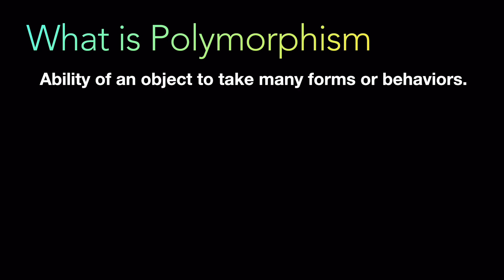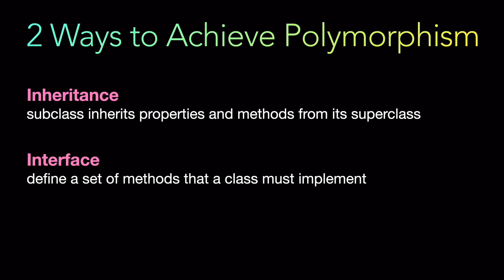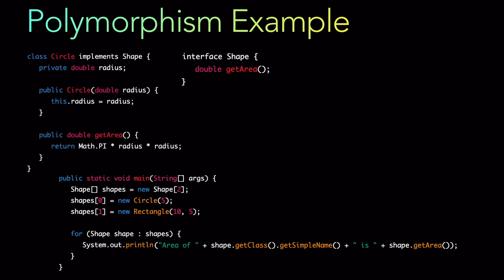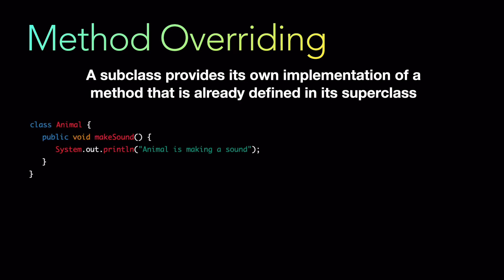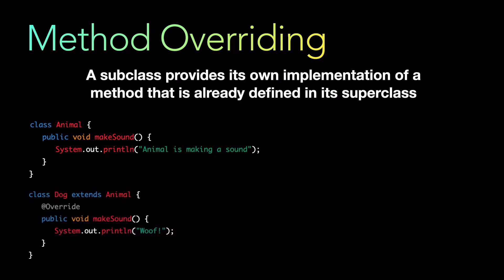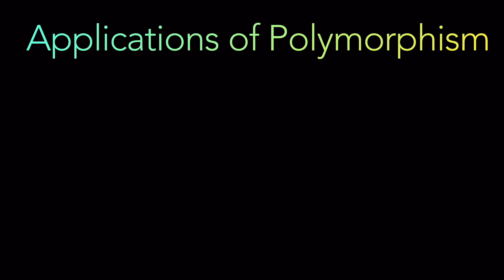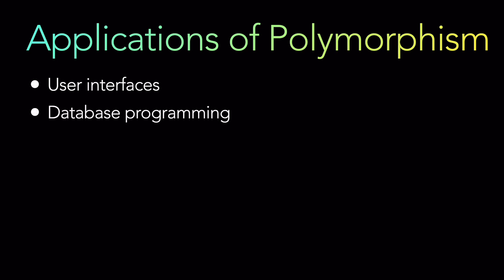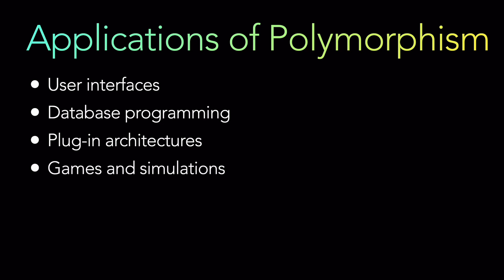Polymorphism Simplified | Object Oriented Design Concepts | What is Polymorphism | Coding Interview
Hi, in this video we’ll talk about Polymorphism, see Polymorphism example  using Java programming language and discuss the 2 ways to achieve polymorphism. We will also talk about what is Method Overriding in Polymorphism by taking an example and discuss various applications and use cases of Polymorphism in real world applications.

Polymorphism is a fundamental concept of object oriented design. Polymorphism is the ability of an object to take many forms or behaviors. It can be achieved in two ways - Interface and Inheritance.

• 00:00 Introduction
• 00:18 What is Polymorphism
• 01:31 Two ways to achieve Polymorphism
• 02:16 Polymorphism example in Java
• 05:24 What is Method Overriding | Method Overriding in Java
• 07:29 Applications of Polymorphism in real world